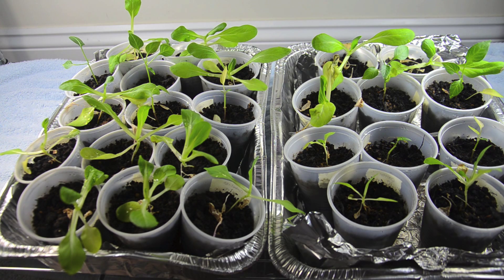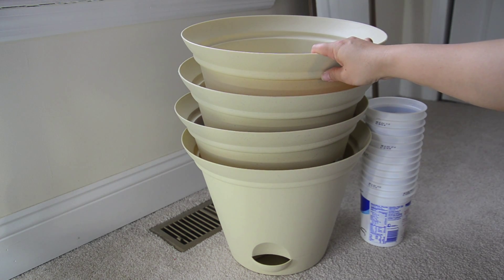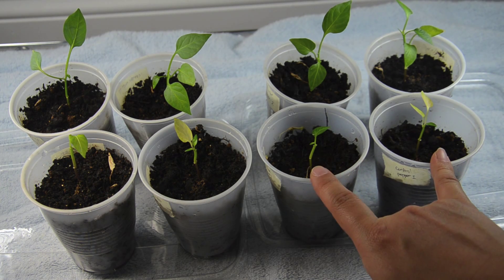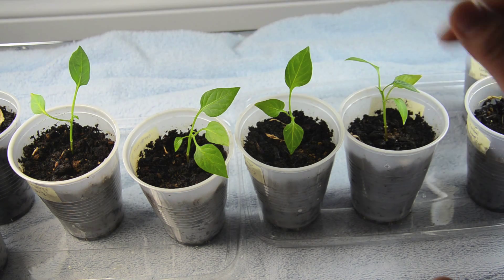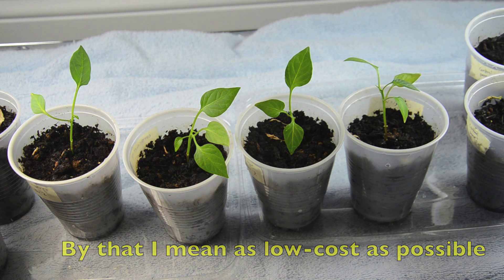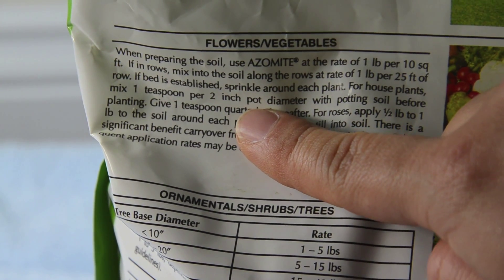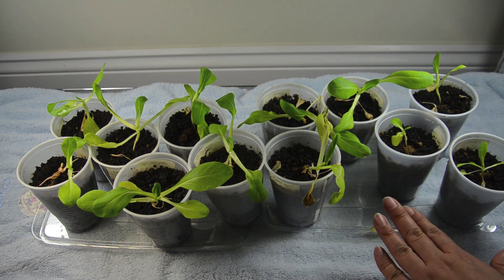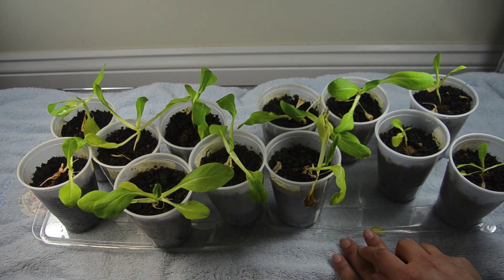Rock Dust Trial Part 5: Stage 2 planning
Wow, this is video 100!
This is my fourth update on the rock dust trial - making decisions for the second part of the trial. I will continue the test with peppers and bok choy.